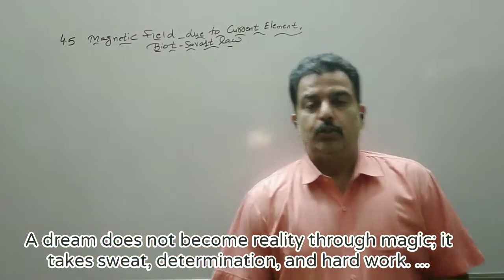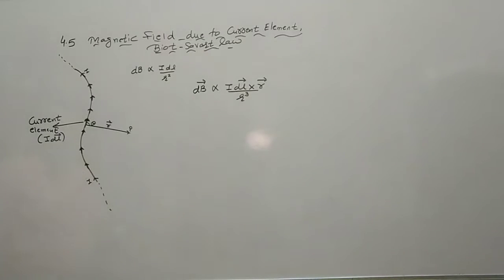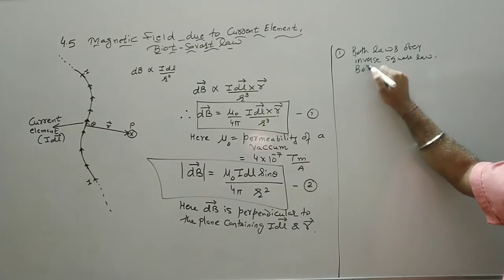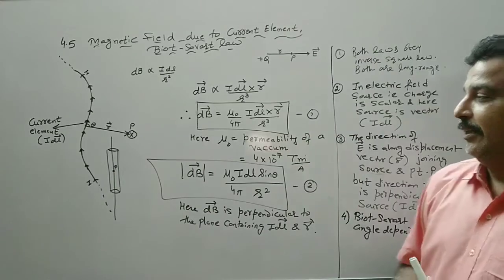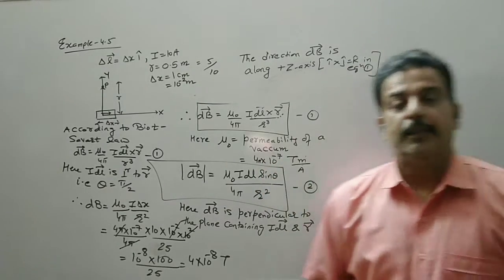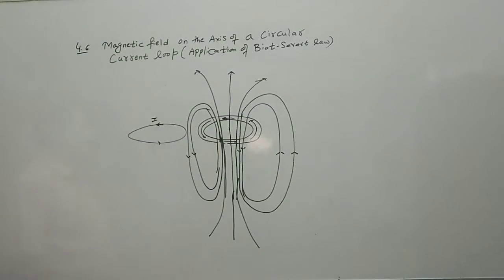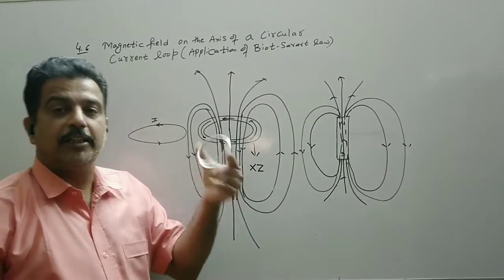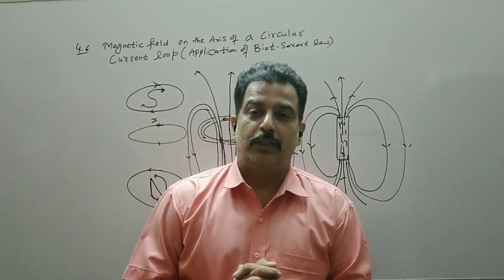4.5 Biot Savart Law, Example 4.5 & Mag. field on axis of Ring | Class 12 |Chapter 4 | Lecture 6